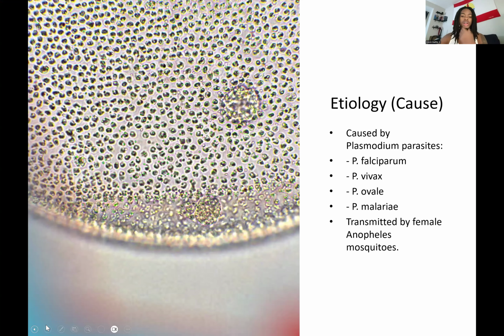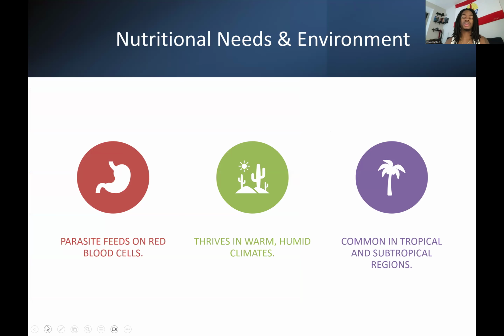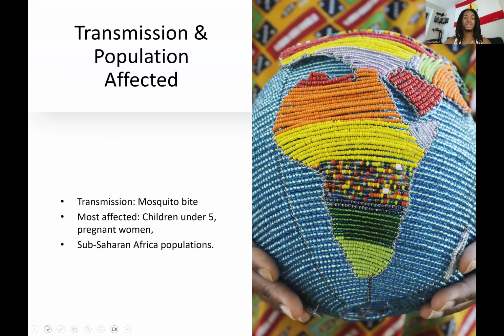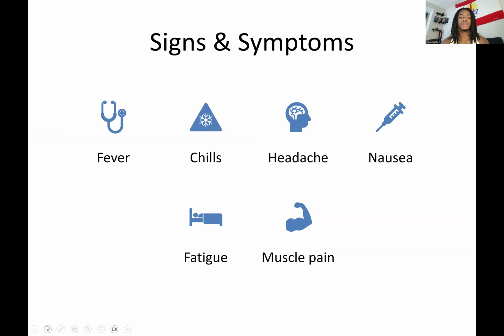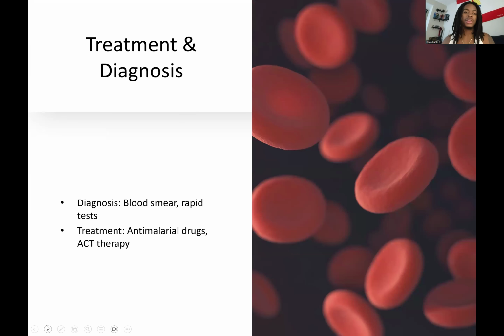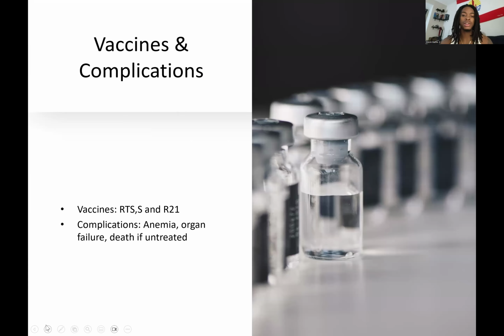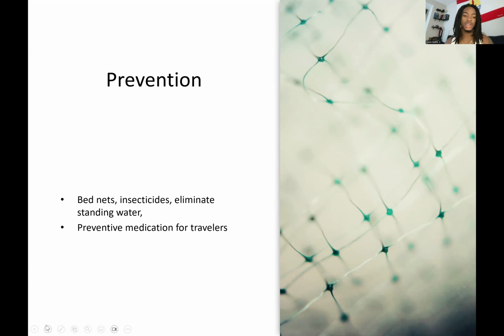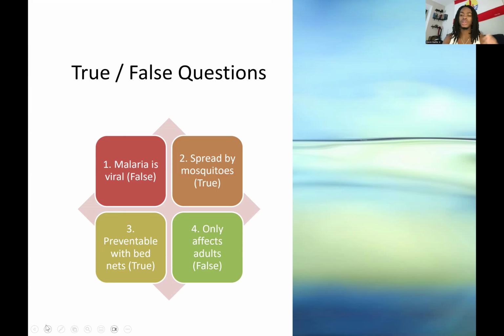BIOL Final Project